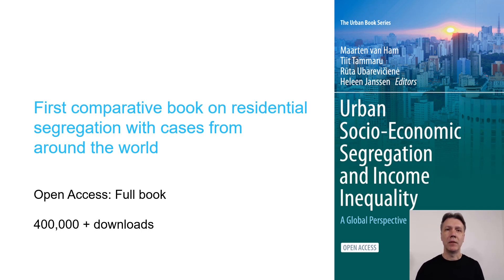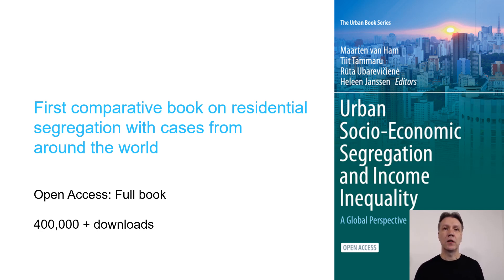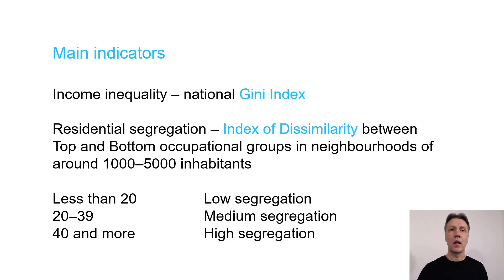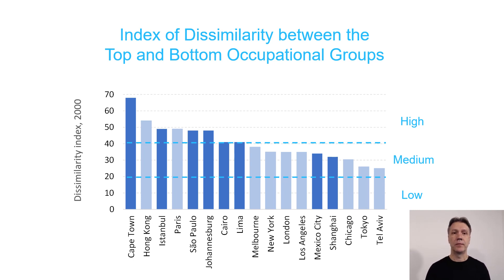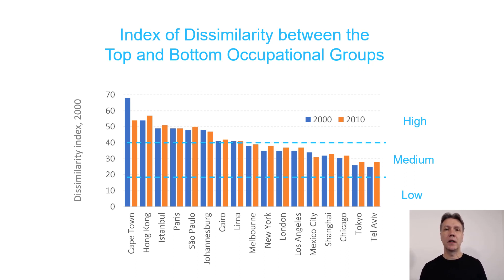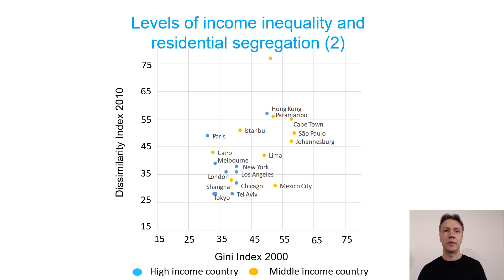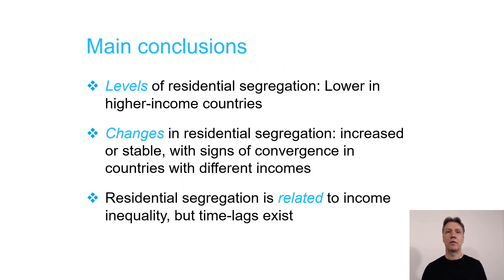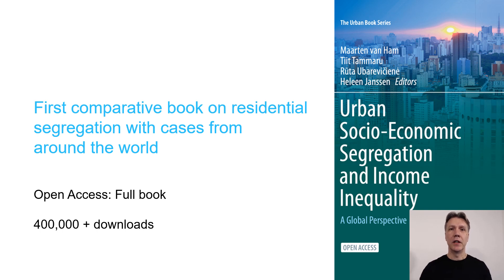Income Inequality and Residential Segregation: Perspectives from Large Cities from Around the World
Tiit Tammaru is a Professor of Urban and Population Geography at the University of Tartu. He is one of the leaders of SegregationLab and drives theorizing segregation within the Vicious Circles of Segregation framework, and empirical longitudinal register based segregation research. He is the founder of Infotechnological Mobility Observatory in Estonia that host Estonian Longitudinal Database for urban and mobility research. For further details, see SegregationLab.com and  IMO.ut.ee.

This video introduces a fully Open Access book Urban Socio-Economic Segregation and Income Inequality: A Global Perspective that includes 24 case studies on income inequality and segregation from around the world. We discuss

* how levels of residential segregation vary between cities in high-income and medium-income countries according to the World Bank classification,
* changes in levels of segregation in-between the two last available census rounds, and
* whether segregation levels vary between cities with different levels of income inequality.